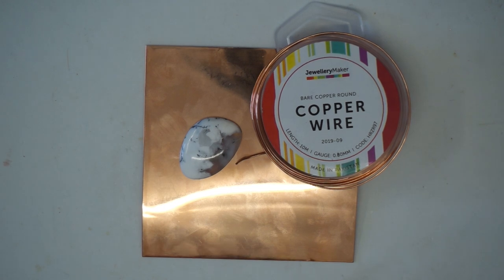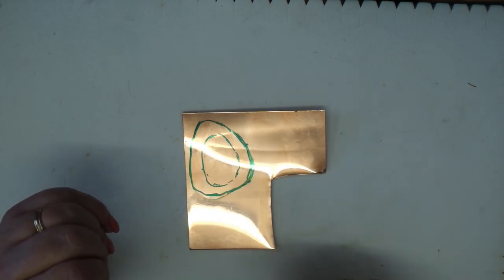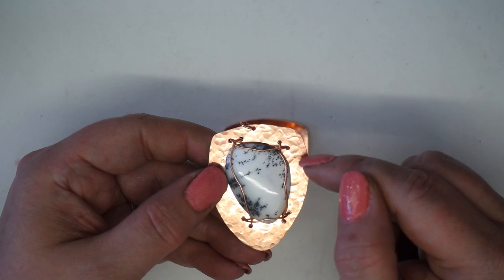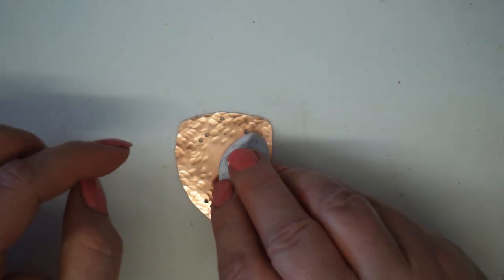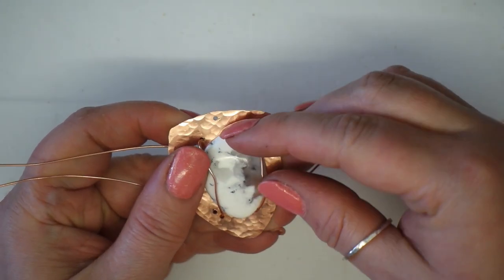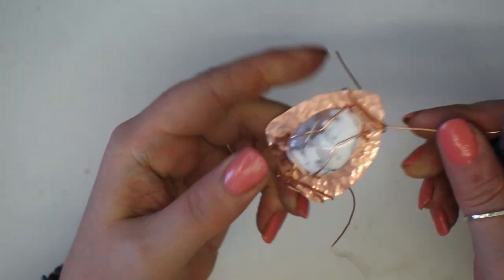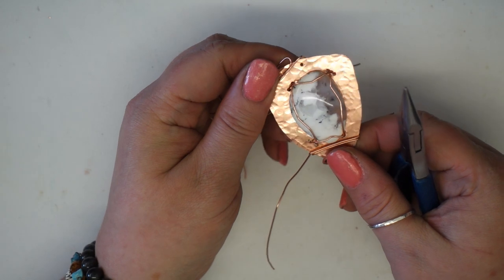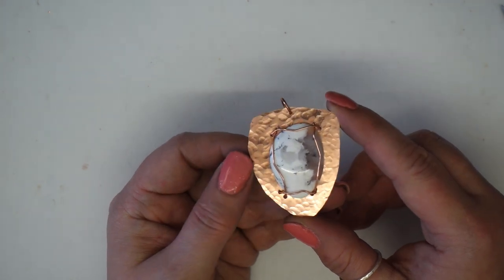JewelleryMaker | How to work with copper sheet and wire with Laura Binding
"RPXC58 – 2pm kit
Video Title  -How to work with copper sheet and wire with Laura Binding

Description - in this video Laura Binding shows you how to create a copper sheet and wire pendant using the following techniques, working with copper sheet metal, wire, and cabochons.  Learn how to mix the media together to create a pendant.

Tin snips
Curved shears
Jewellery saw and blades
Bench peg
Jewellery hammer
Steel plate

Dremel
(optional – metal hole punches)"